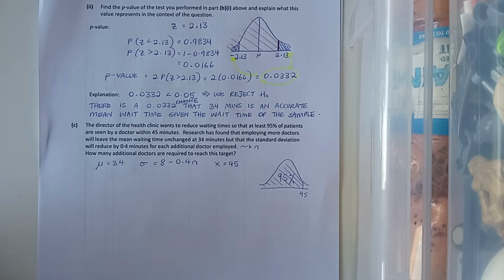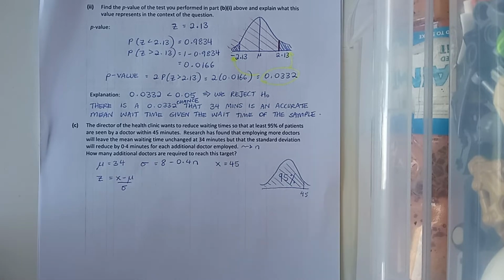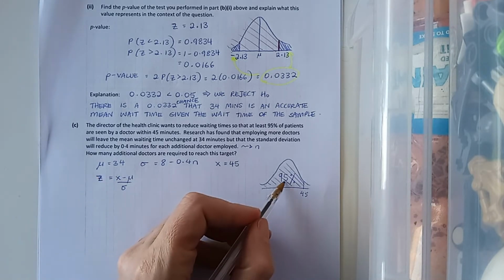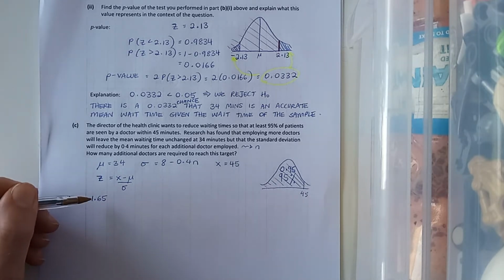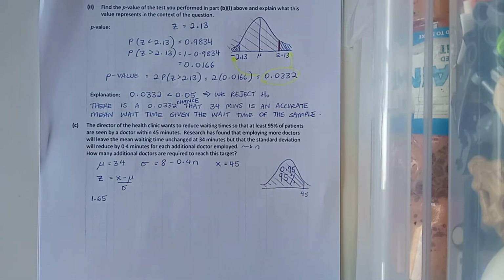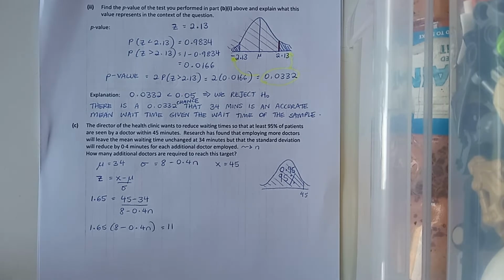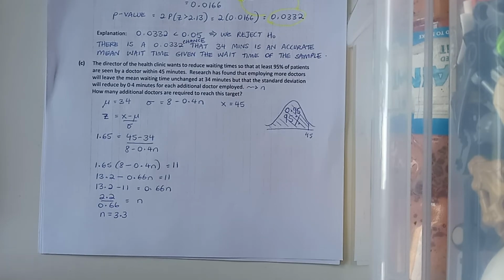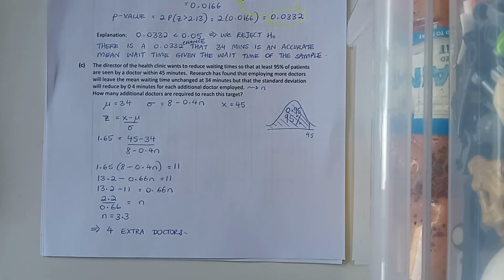Inf Stats Revision Solutions #3